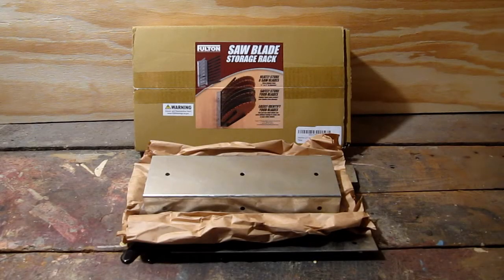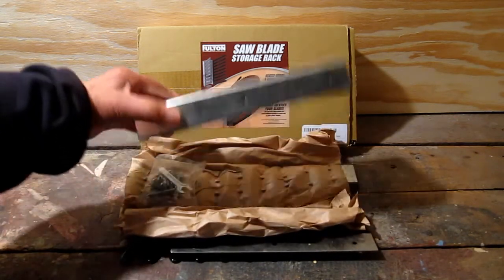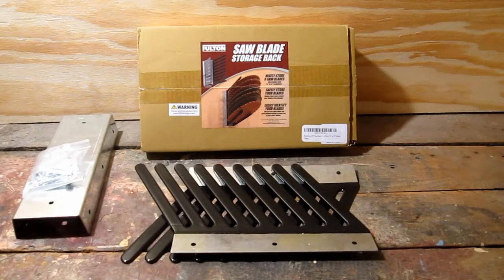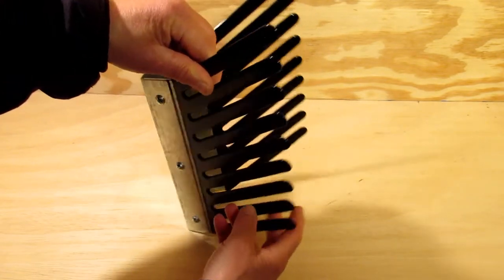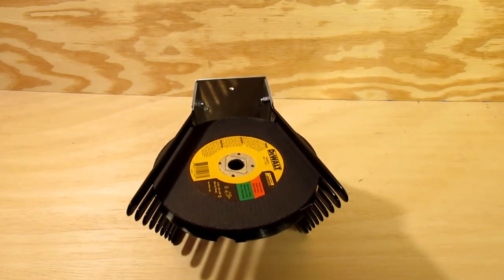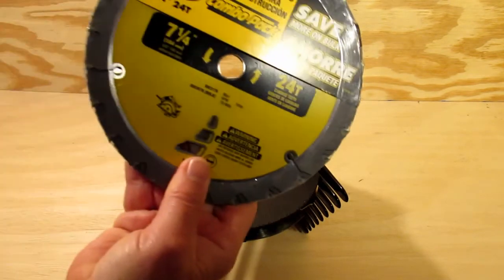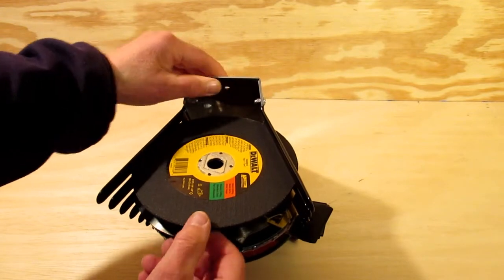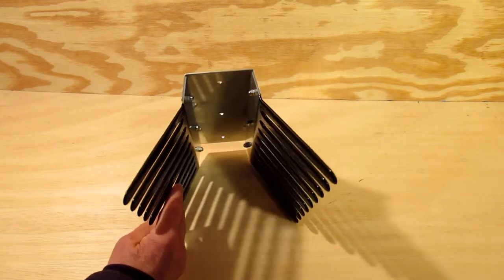Fulton Peachtree Circular Saw Blade Storage Rack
The  Peachtree-Fulton Woodworking  circular saw blade storage rack holds up to eight saw blades and can be attached to pegboard.
Amazon link (ad)